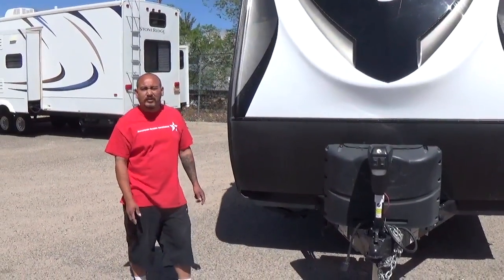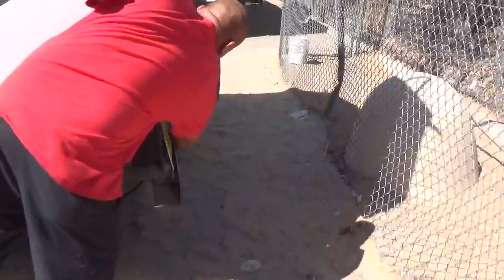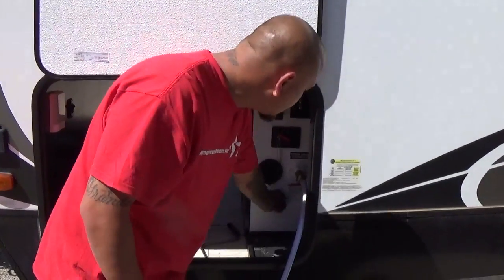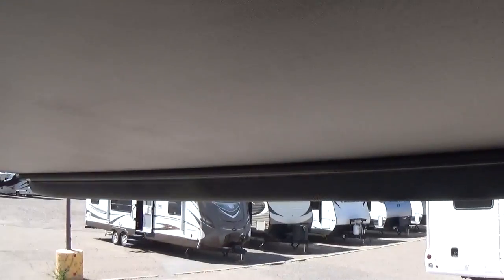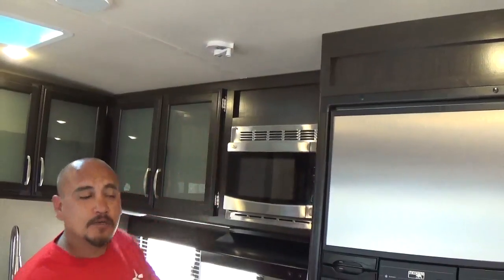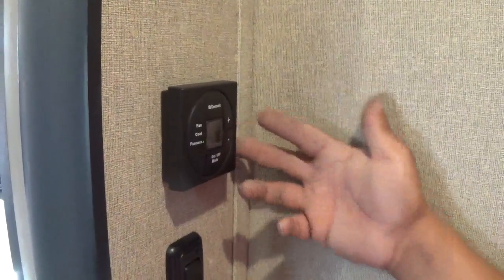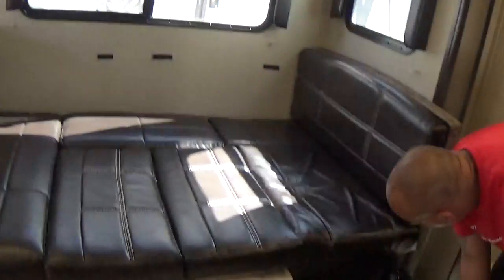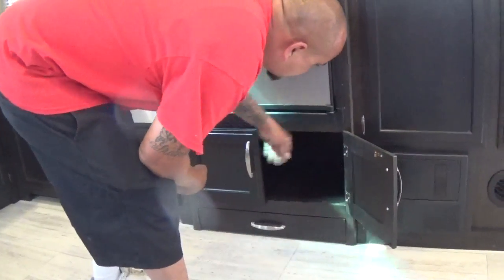Unit 2633 Imaginge